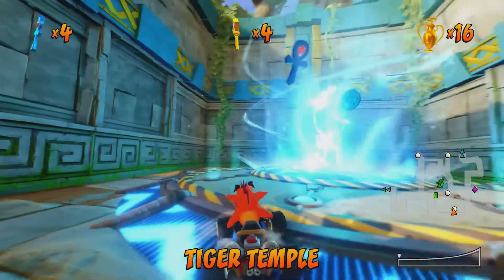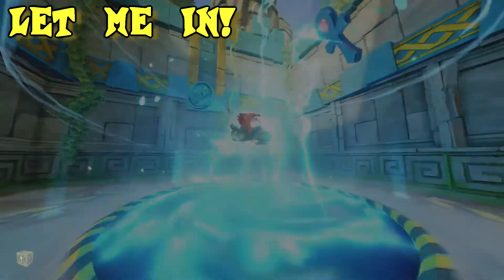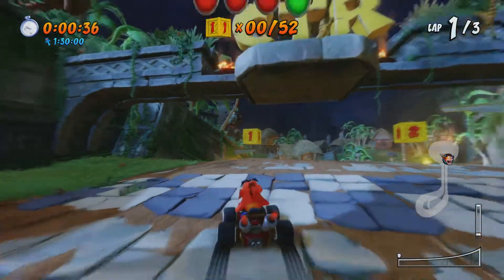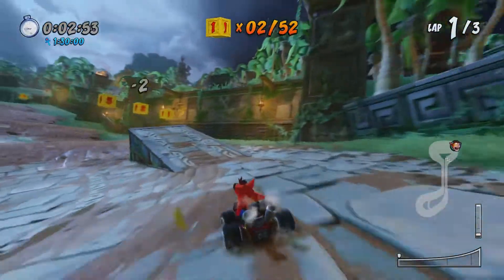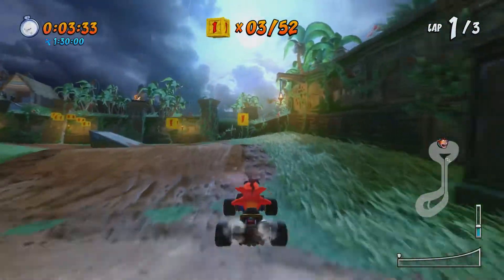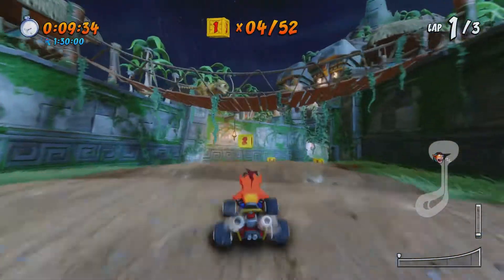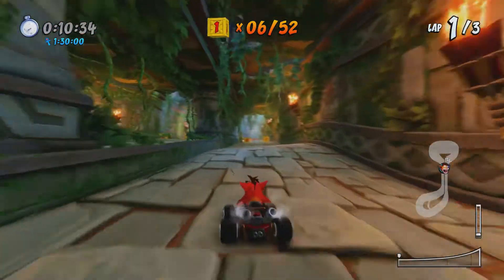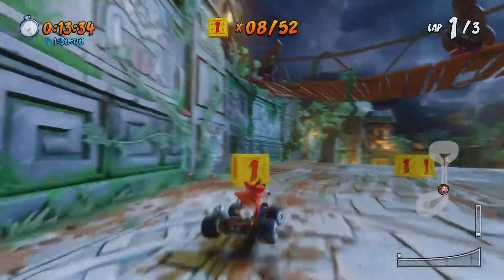CTR Nitro-Fueled│Let me in! Trophy